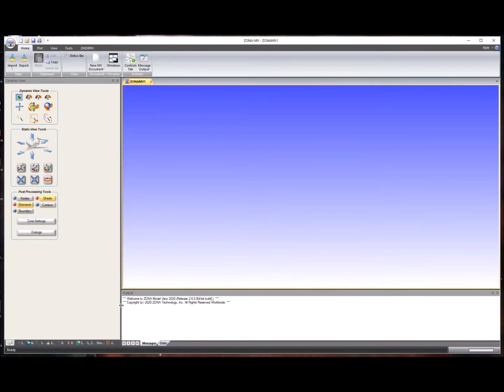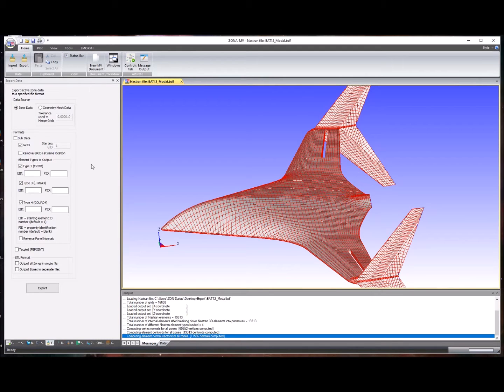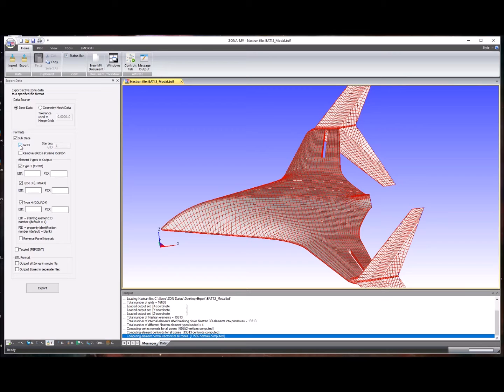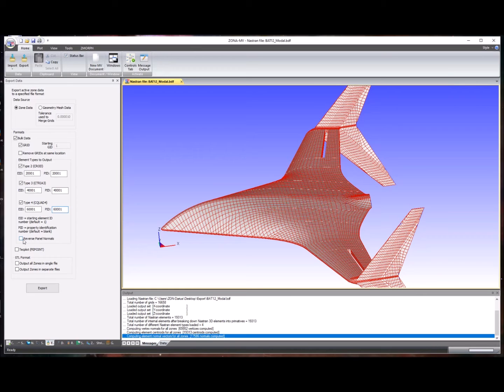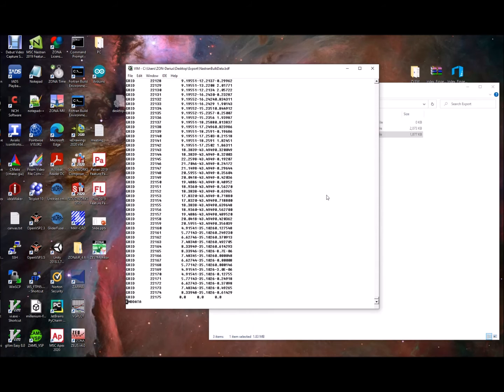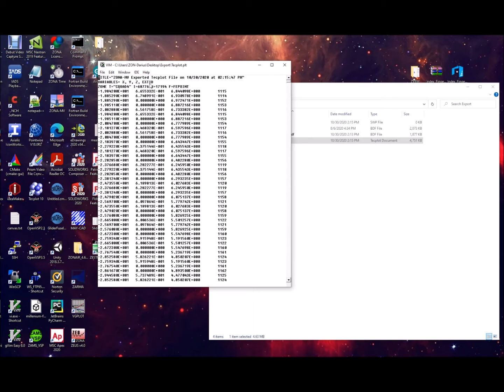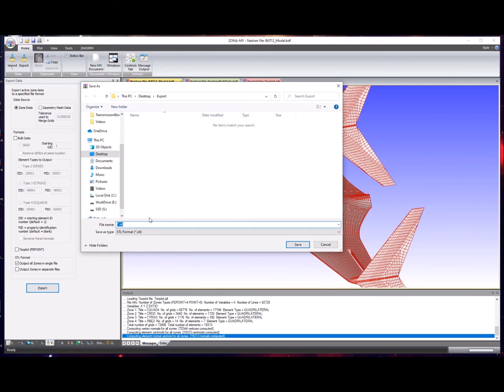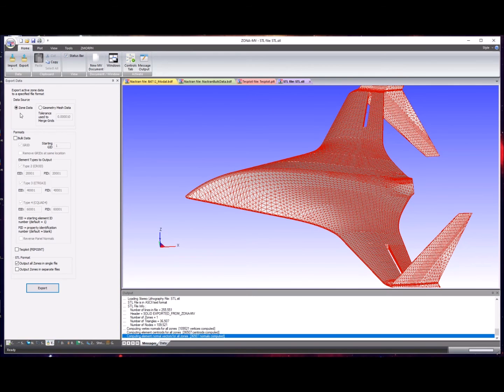ZONA-MV Training - 5.1 - Zone Data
5.0 Exporting Data: 5.1 - Zone Data